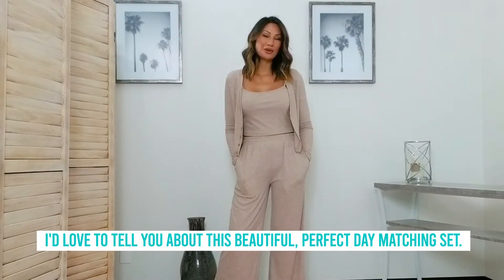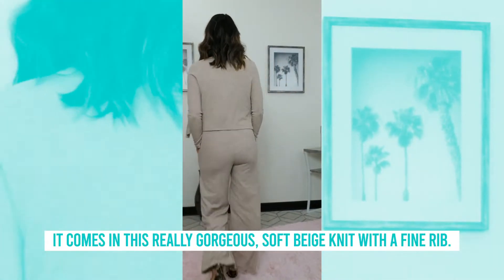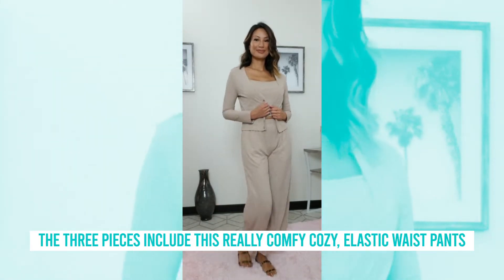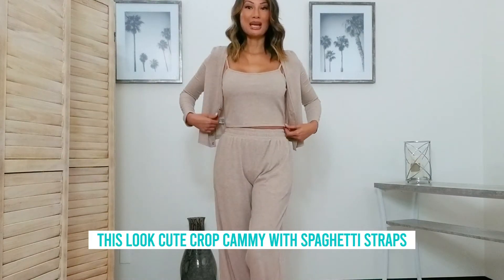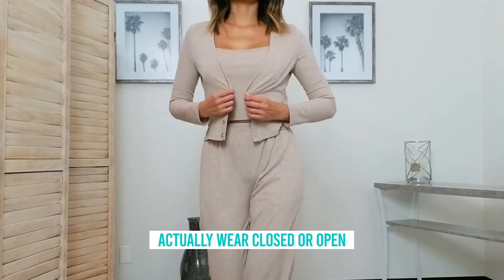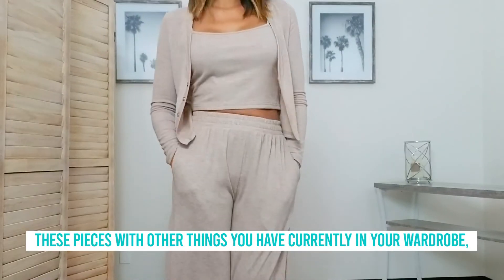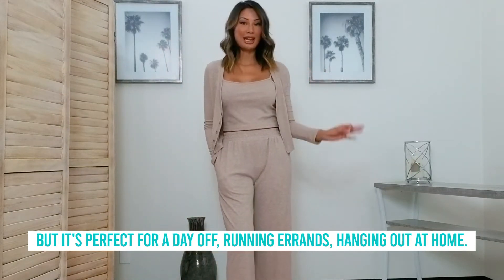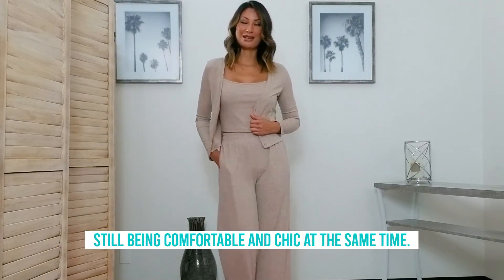ZYNOTTI Perfect Day Matching Set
This comfy and cozy Three piece set is a great loungeset , perfect for day off, hanging out at home or traveling.

Our goal at ZYNOTTI is to provide ladies between ages of 30-50 with latest and trendiest fashion pieces at super affordable prices. We go Live on Facebook regularly and feature all of our new arrivals and offer styling tips and styleinspo